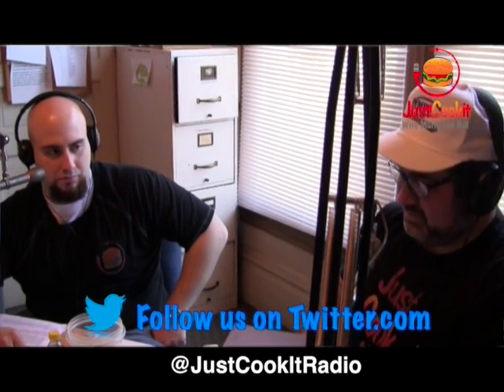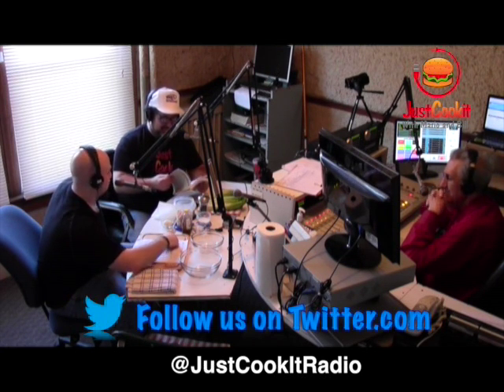39 - Chicken Salad from "Abraham Lincoln In The Kitchen"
On The Menu: Mario and Bill are joined by author Rae Katherine Eighmey to discuss and cook from her new book Abraham Lincoln In The Kitchen.

Abraham Lincoln In The Kitchen is a culinary biography unlike any other.  It lets readers peek inside the everyday life of one our most beloved presidents, Abraham Lincoln, and discover the foods he would have cooked in his home.

Rae Katherine Eighmey is an award winning author and cook.  She dynamically interconnects food and history.  She is the author of seven books and her work and research brings the textures and flavors of the past to life and provides a fresh perspective on history.

CLICK HERE TO PURCHASE A COPY OF ABRAHAM LINCOLN IN THE KITCHEN

Follow Just Cook It (@JustCookItRadio), Mario (@MarioPorreca), and Bill (@BillAlexander) on Twitter for TheYearOfTheTwitter on Just Cook It Radio.

Listen to a new episode of Just Cook It Radio every Saturday at JustCookIt.net and watch the show at JustCookIt.tv.